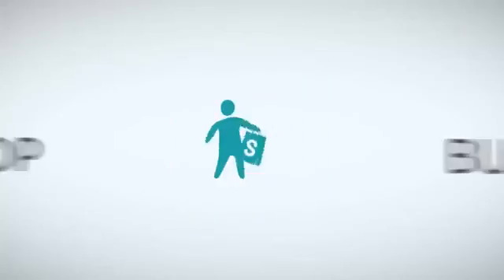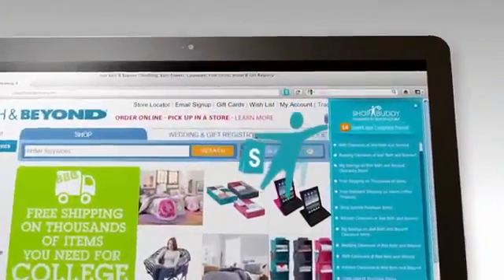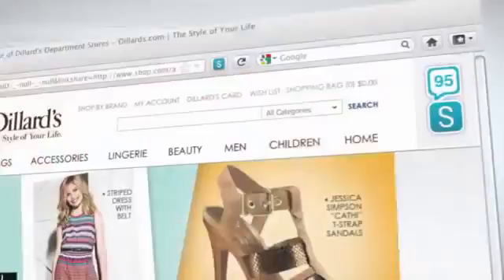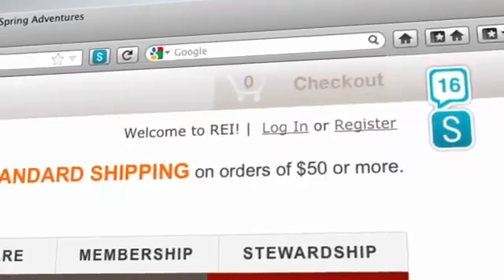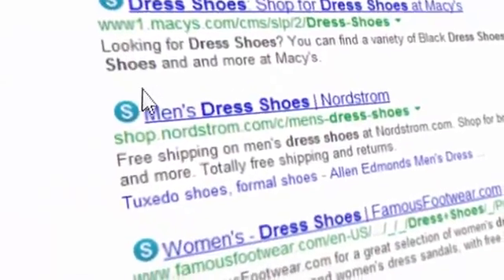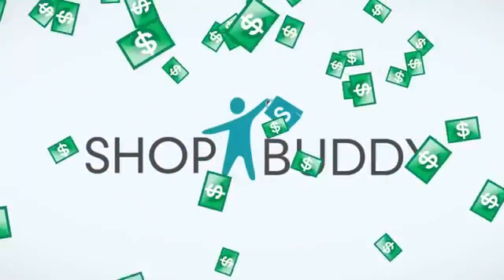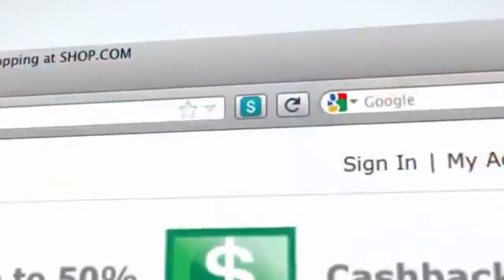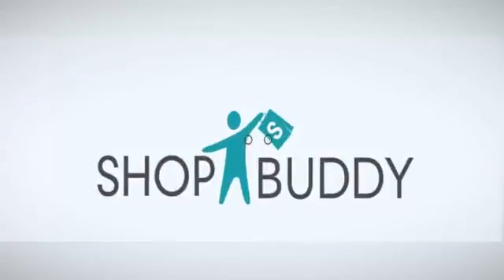SHOPBUDDY SAVE MONEY AND NEVER MISS A SALE OR COUPON